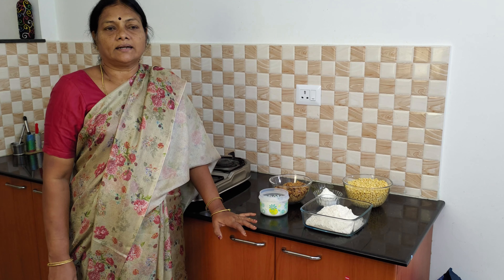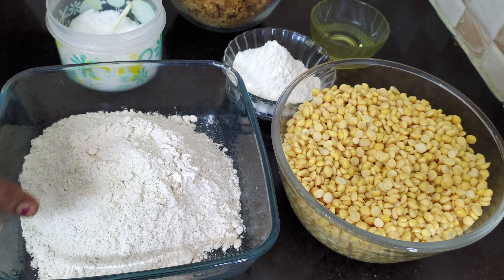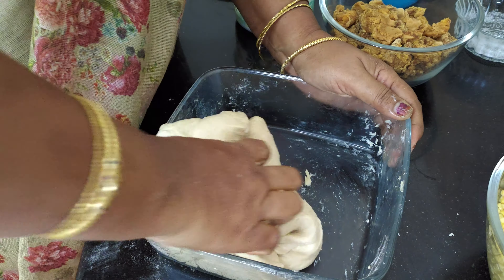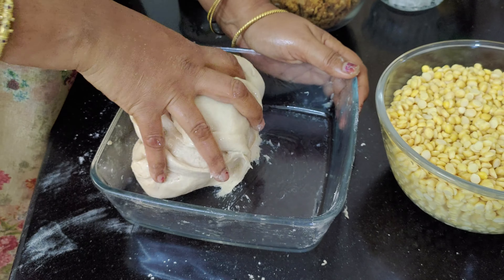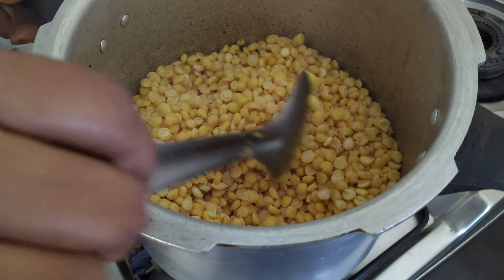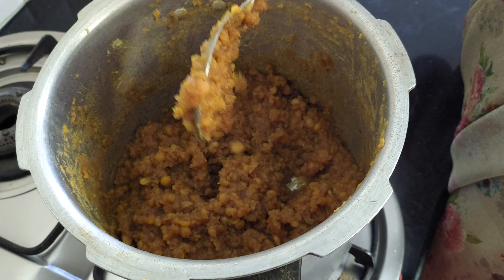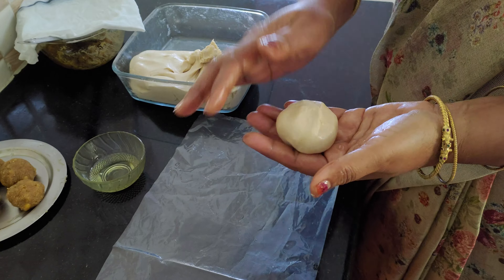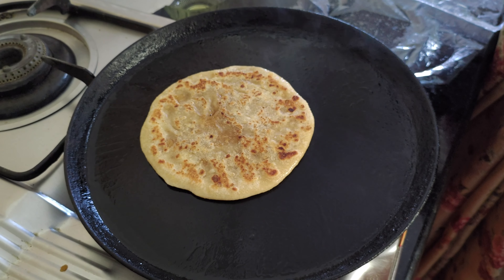Bakshalu in Telugu with tips and tricks 🍪🍪|| పర్ఫెక్ట్ భక్షాలు తయారువిధానం 👌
పర్ఫెక్ట్ భక్షాలు తయారువిధానం...గోధుమపిండి, శనగపప్పు, బెల్లం తో చేసుకునే తెలంగాణ వంటకం...
Bakshalu recipe in Telugu with tips and tricks. Easy to make with dal, jaggery and flour